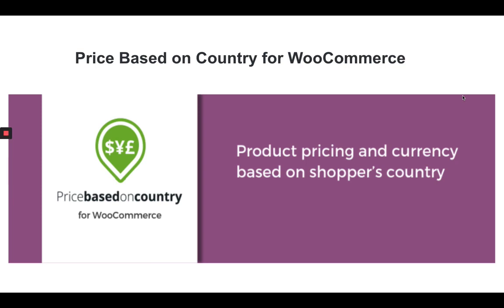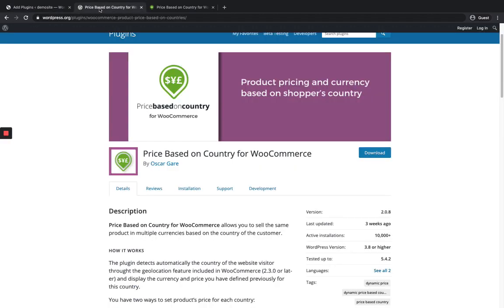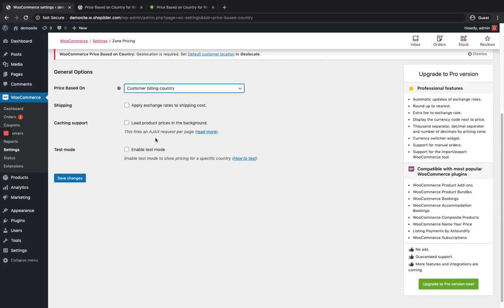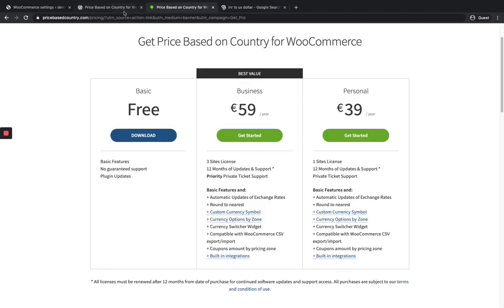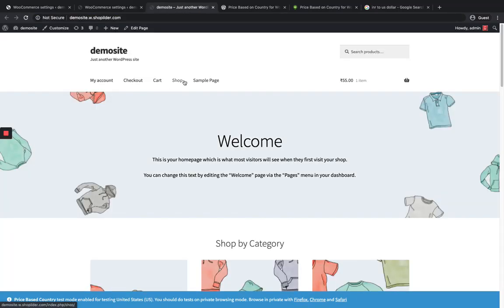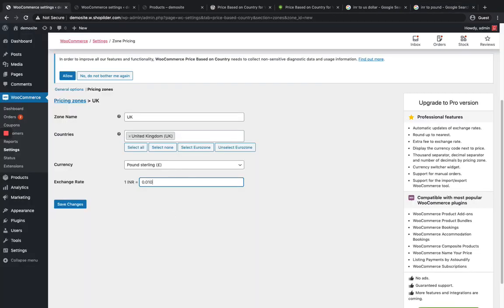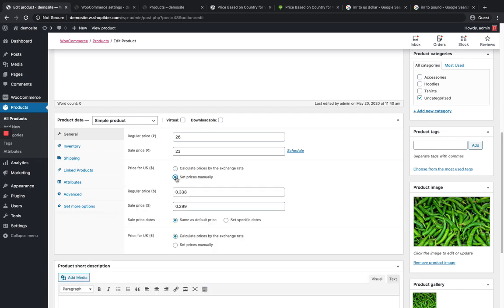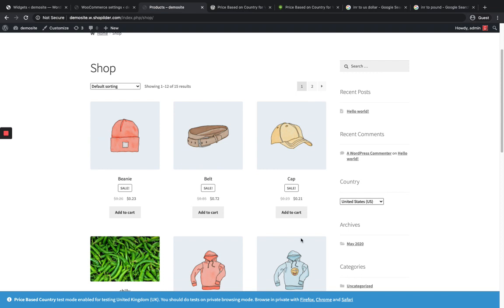Product Pricing and Currency based on Shopper's Country - For WooCommerce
*Automatically detects the country of the website visitor through the geolocation feature included in WooCommerce.
* You can also add an additional widget to manually switch the currency
* Can set the price manually or automatically based on exchange rates

Price Based on Country for WooCommerce allows you to sell the same product in multiple currencies based on the country of the customer.